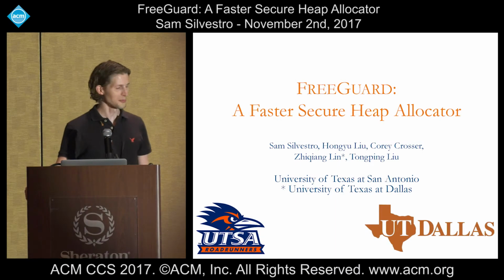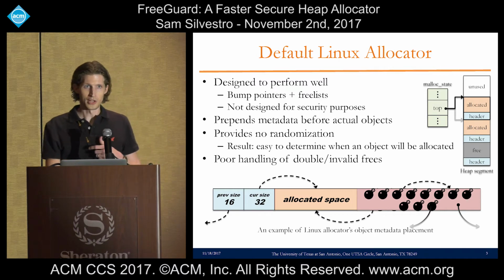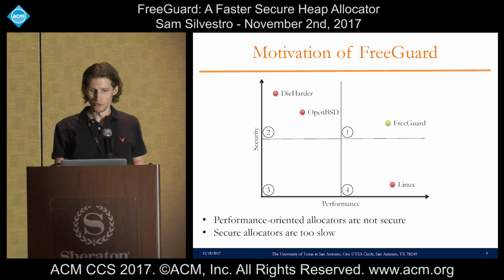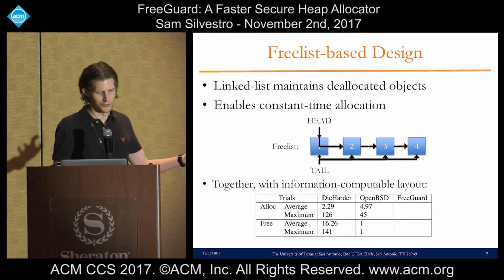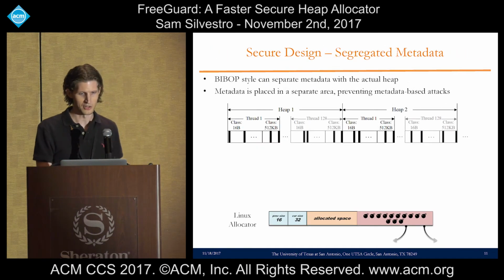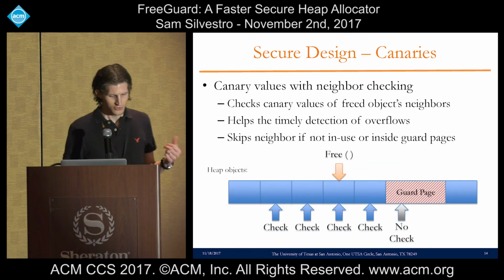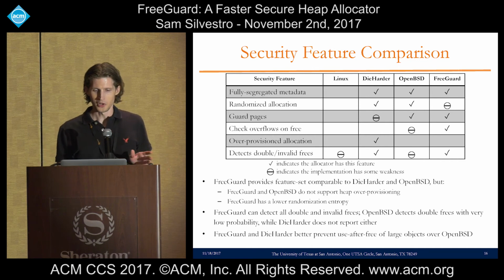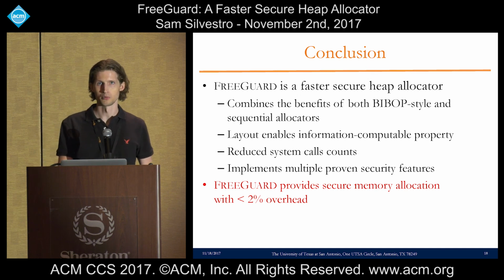ACM CCS 2017 - FreeGuard: A Faster Secure Heap Allocator - Sam Silvestro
Presented by Sam Silvestro. November 2nd, 2017.